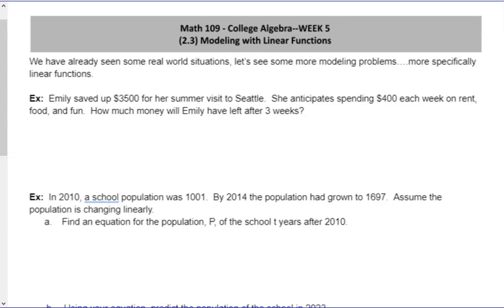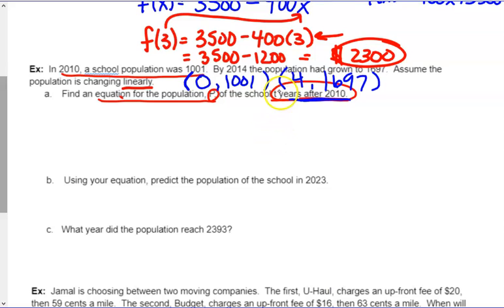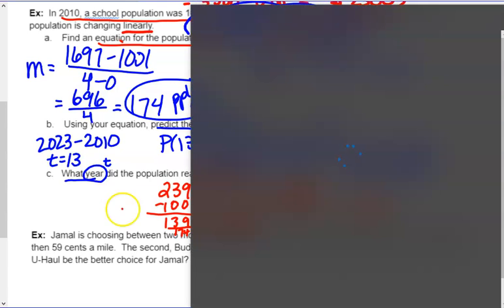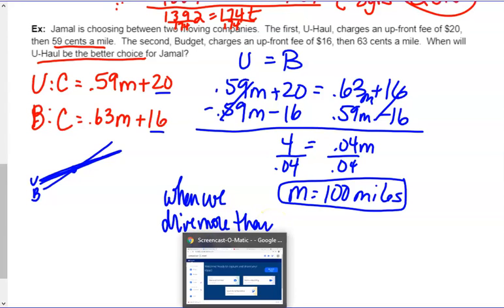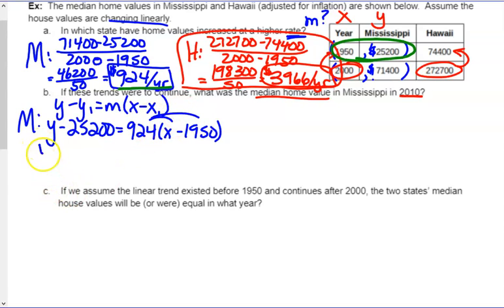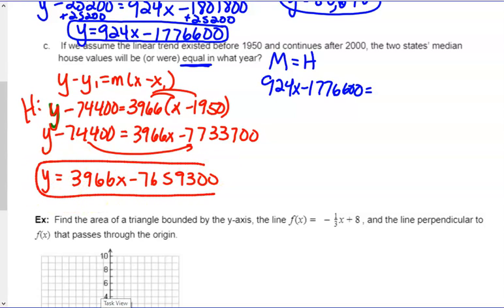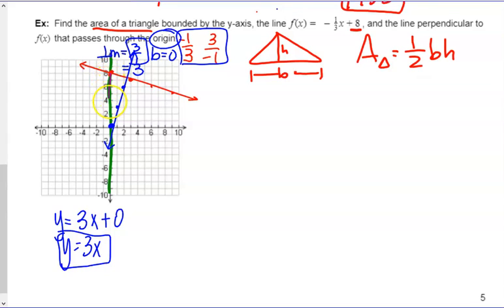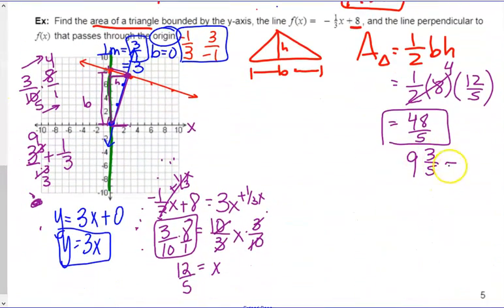Math 109-2.3-Modeling with Linear Functions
Writing linear functions to solve problems